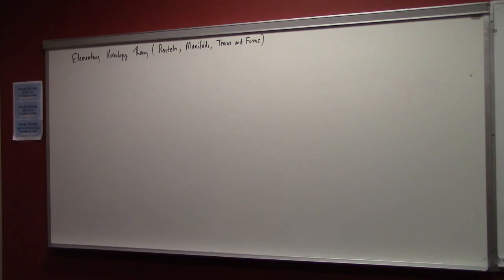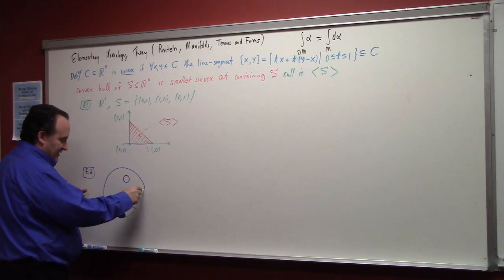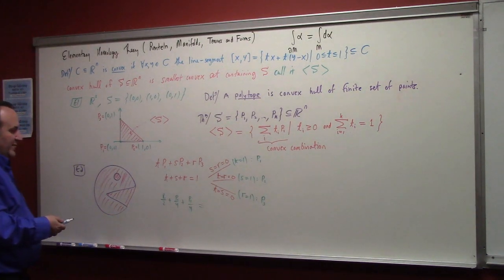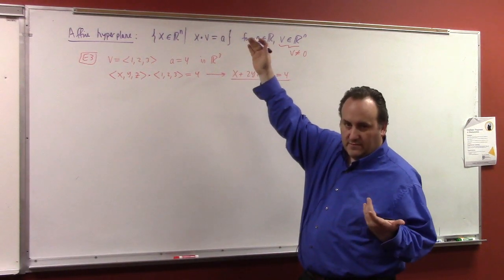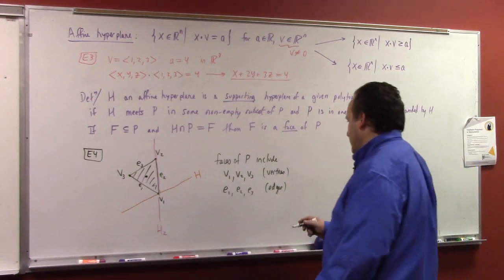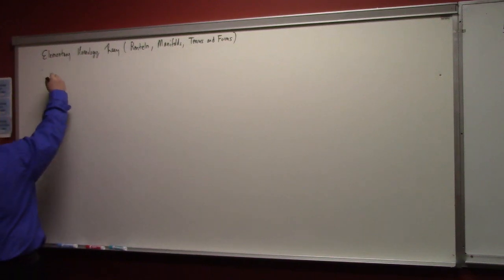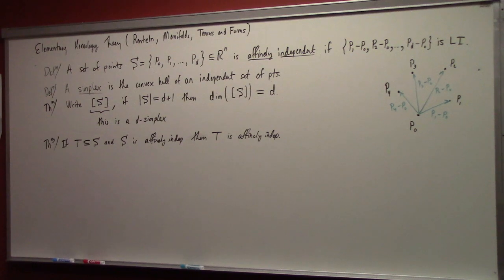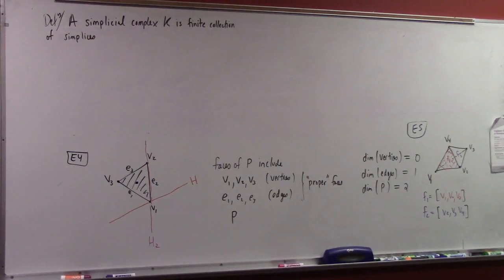Advanced Calculus: detour to homology part I, 11-9-23 part 1